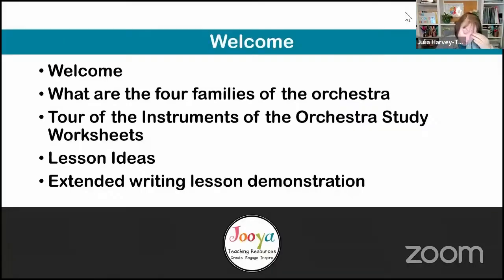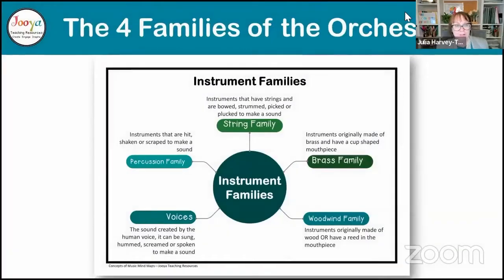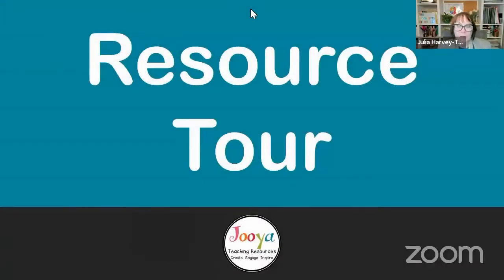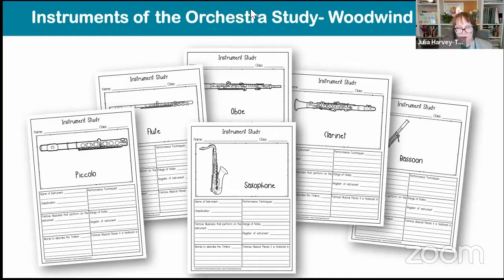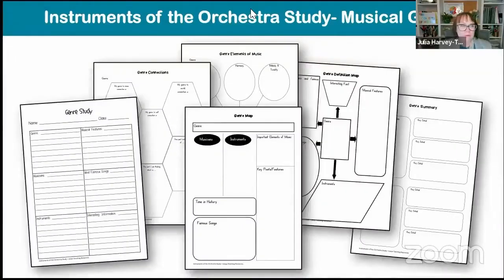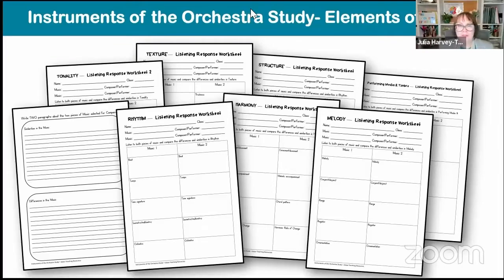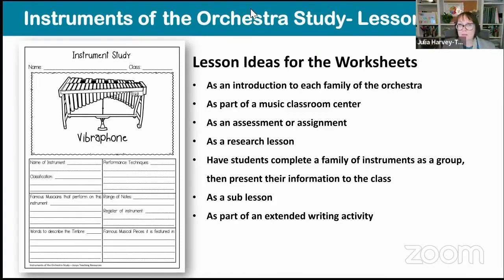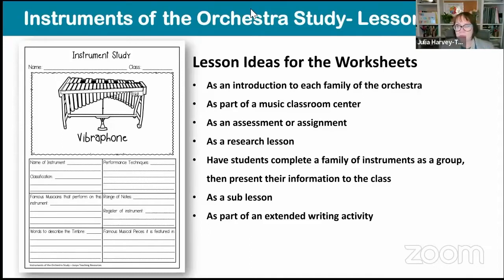Lesson Ideas for the Instruments of the Orchestra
In this video on lesson ideas for the instruments of the orchestra, you will be shown several ways that you can use a simple worksheet and turn it into some fantastic learning experiences for your music students. You will be taken on a short tour of The Instruments of the Orchestra Study Worksheets, PLUS be given several lesson ideas on how to use it with you own music classes.

You will find that your students are more engaged and learn more when they find and discover the information about the instruments from the orchestra themselves using these Instruments of the Orchestra Study worksheets.
Why not try using these worksheets with your own classes!

These simple, but effective worksheets are perfect for:
Assignments
Group Work
Research Lessons
Preparation for extended writing
Sub lessons
Go and grab yourself a copy today, and use in class tomorrow!

Happy teaching
Julia from Jooya